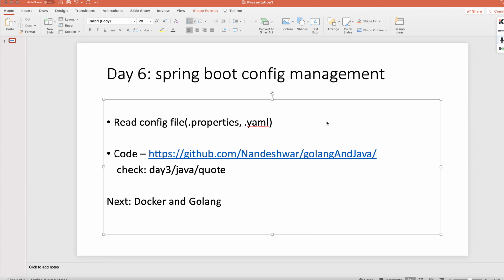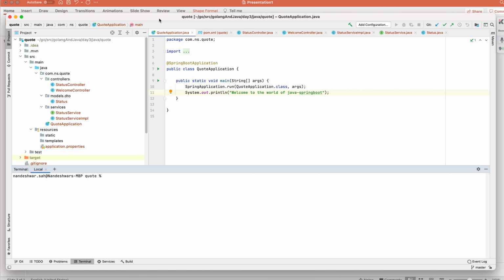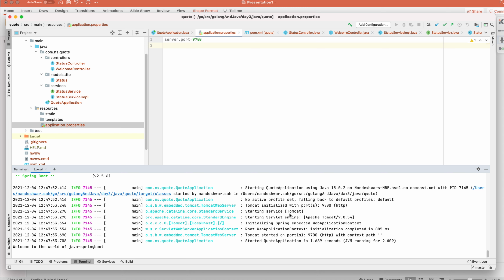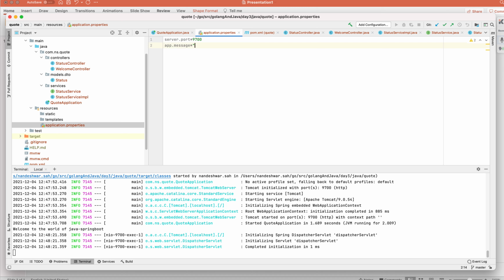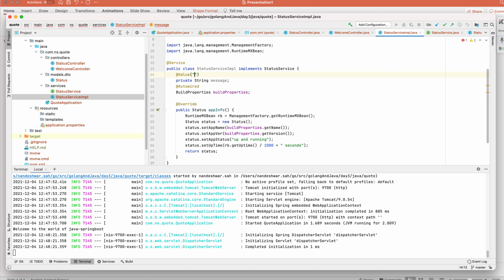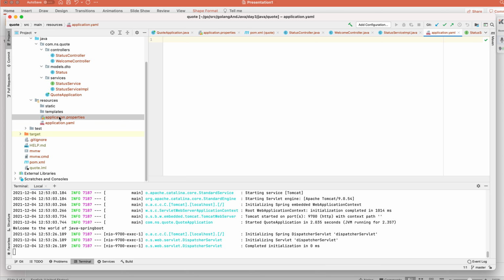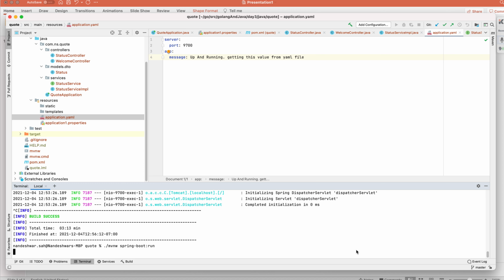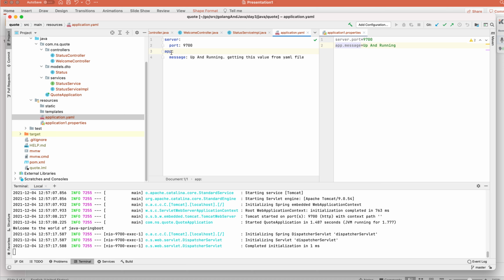Day 6: Config set up in spring boot: Create project using Golang And Java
Let's set up config file in spring boot as part of our journey of creating a project using Golang and Java. You will see how to set up application.properties and application.yaml. You will see how to change port using config file. I have also shown how our application will read data from config file.